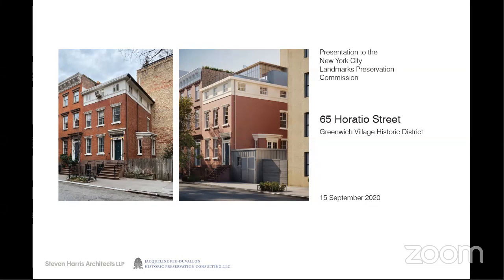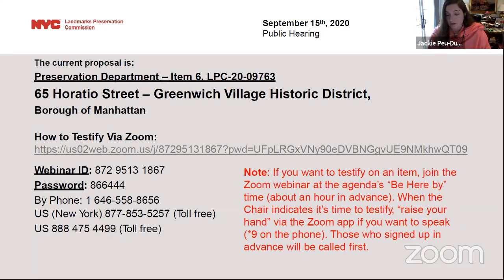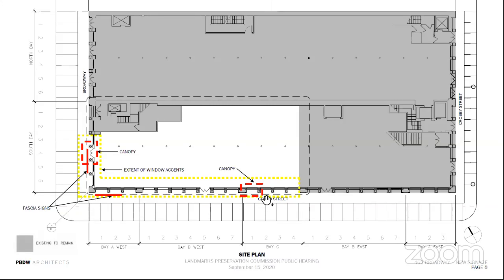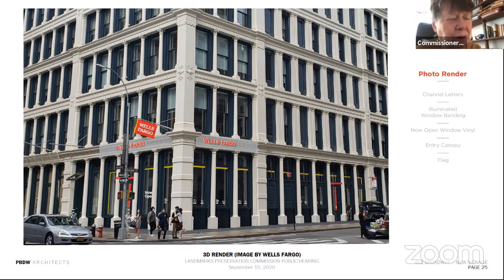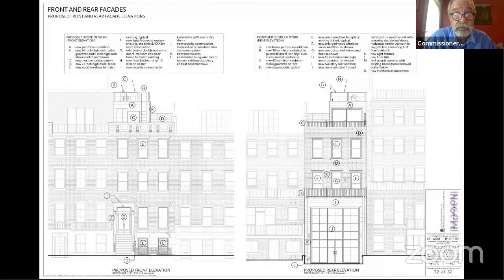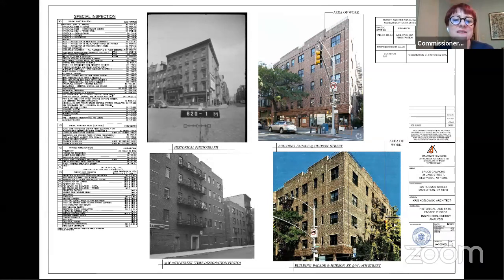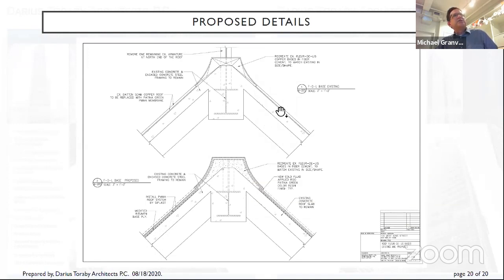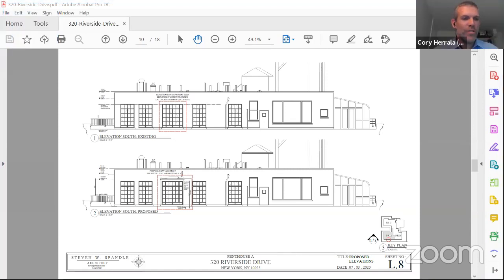NYC LPC Public Hearing/Meeting 09/15/2020 Part 2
There is no public testimony for Public Meeting items. To testify on Public Hearing items please see below:

Password: 866444

By Phone:
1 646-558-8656 US (New York)

If you want to testify on an item, join the Zoom webinar at the agenda’s “Be Here by” time (about an hour in advance). When the Chair indicates it’s time to testify, “raise your hand” via the Zoom app if you want to speak (*9 on the phone). Those who signed up in advance will be called first.

Please Note: At the end of this morning’s session, we will break for lunch. When we do, this feed will not be showing the next item. Please return to the LPC YouTube channel’s main page to access the live feed for the afternoon session.